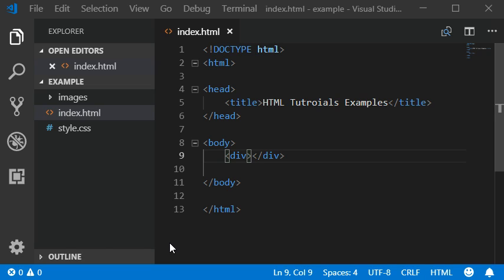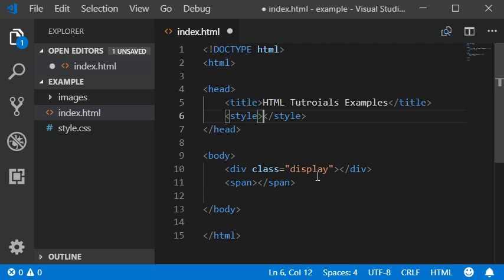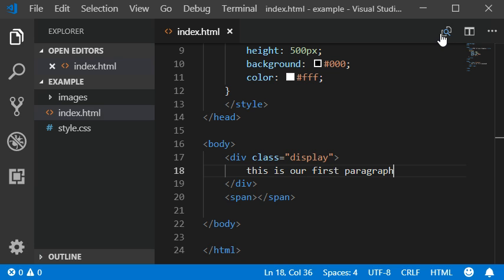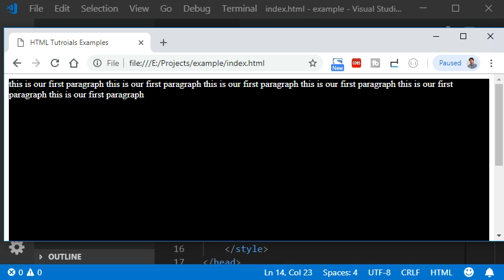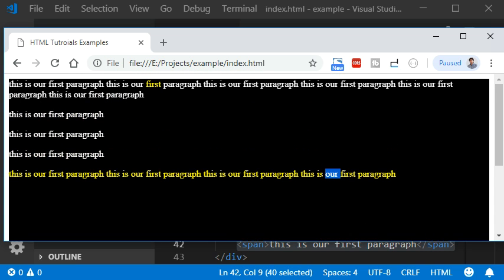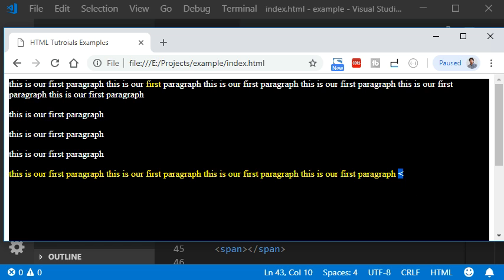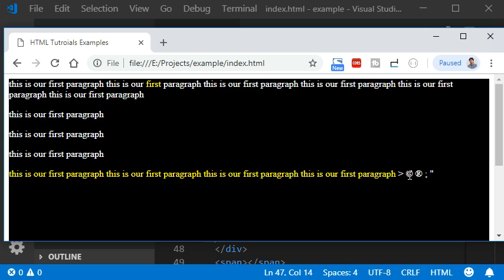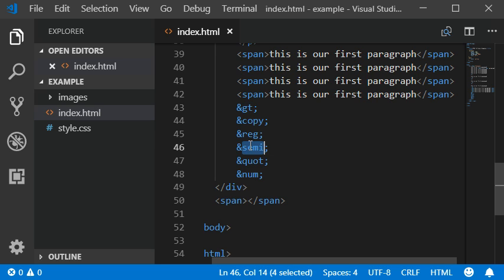XHTML and HTML | Block , Inline Block Elements and entity - 11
In the Video tutorials you will learn how to add block elements and inline block element into you HTML document and you will also learn about HTML entity.